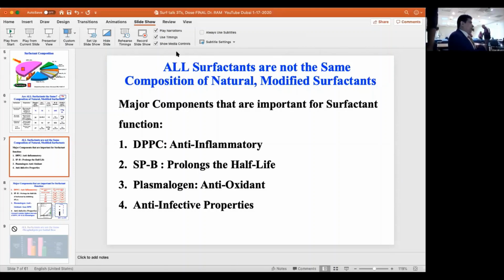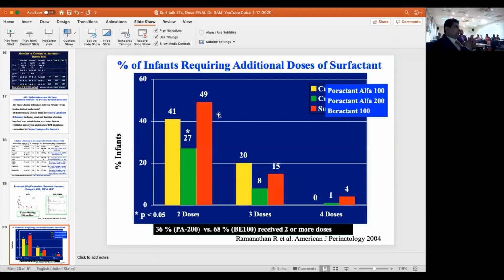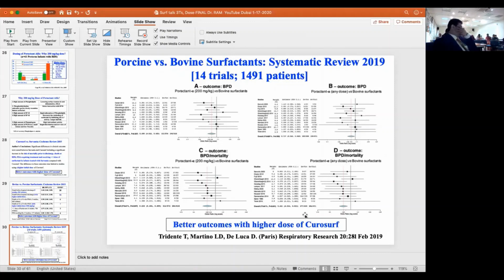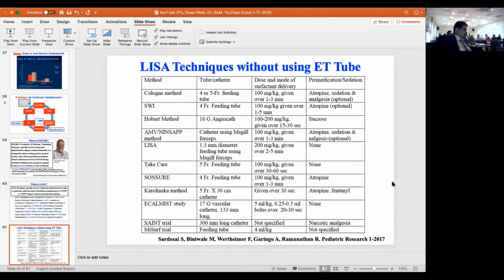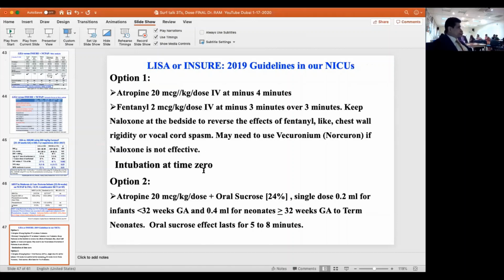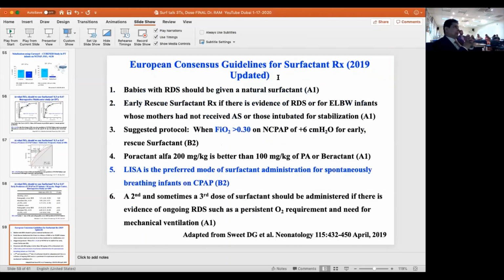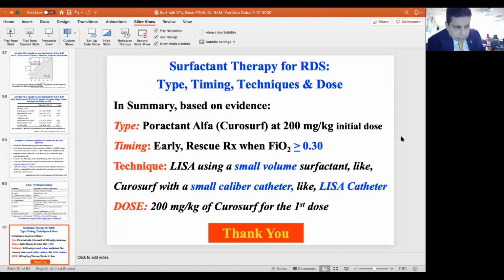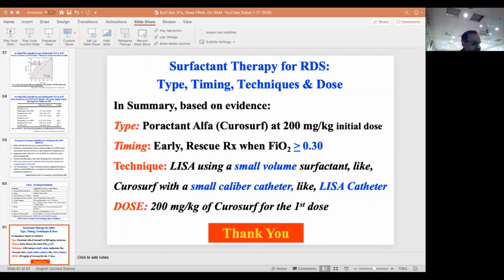CME Surfactant - Dr. Ramanathan